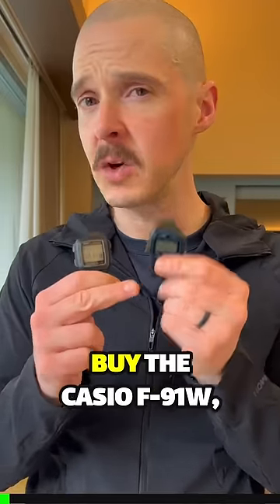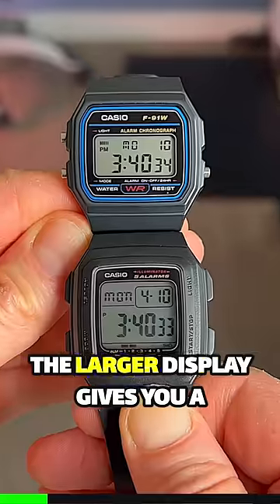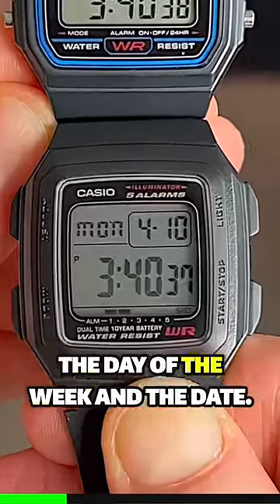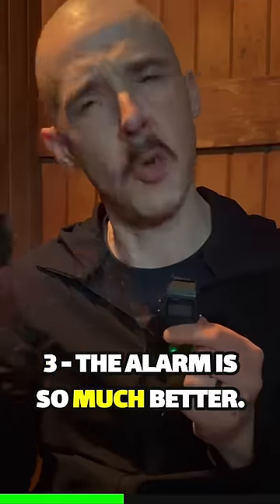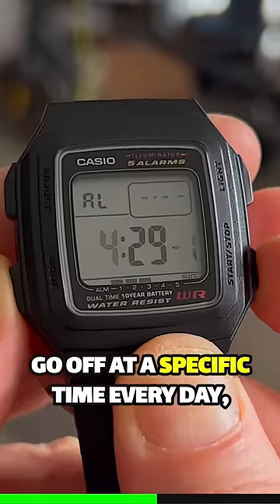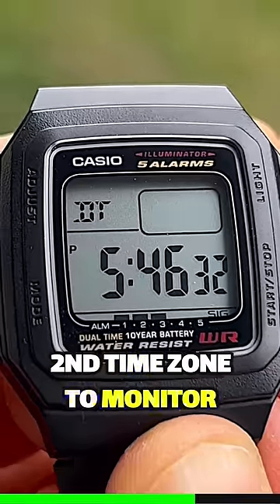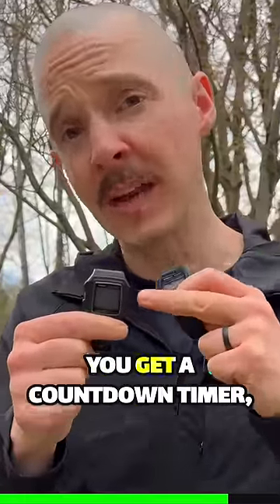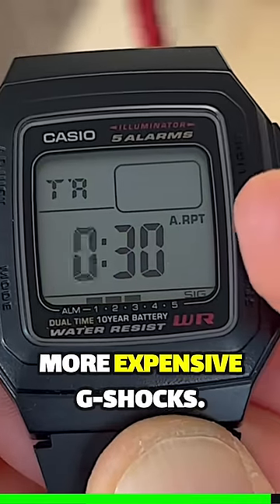DON’T Buy The Casio F-91W 🫣 Buy This Instead ⬇️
➡️ The Casio F-201WA offers a rich feature set that you would never expect at this price! Aside from the large display with the bigger time readout compared to the F-91W, you also get 5 alarms with snooze, dual time, and a countdown timer - with auto repeat! Since it's about the same price as the venerable F-91W, it seems like the obvious choice between the two.

Here are my top 5 reasons to buy the Casio F-201WA instead of the more popular Casio F-91W.